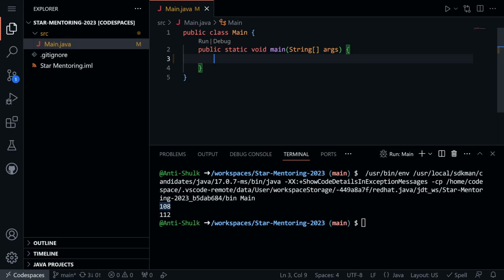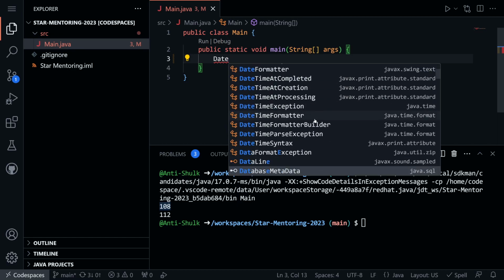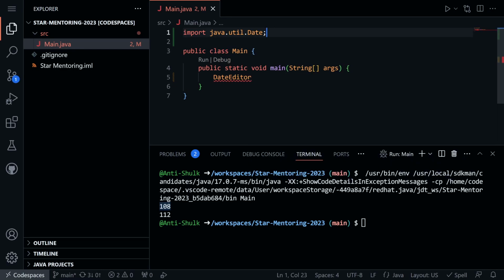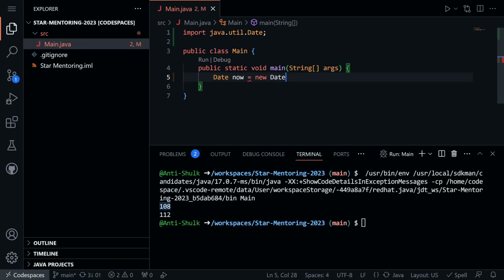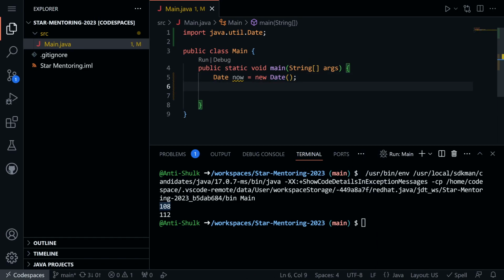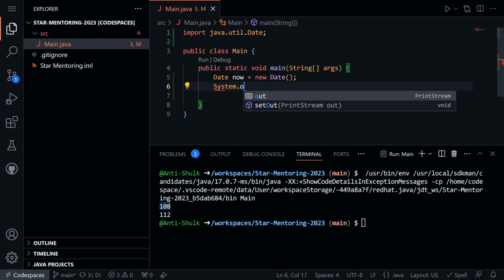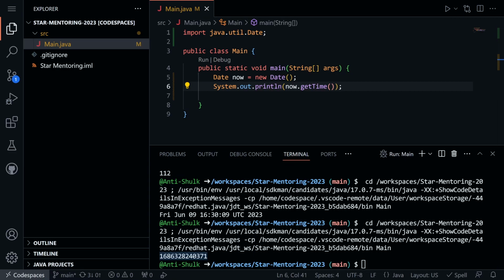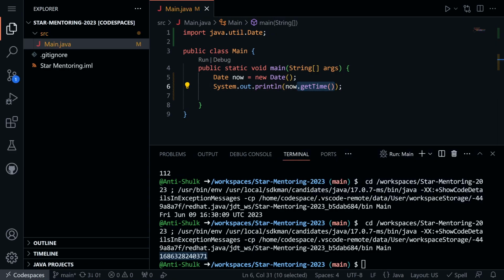Java Basics: Reference Types and Date